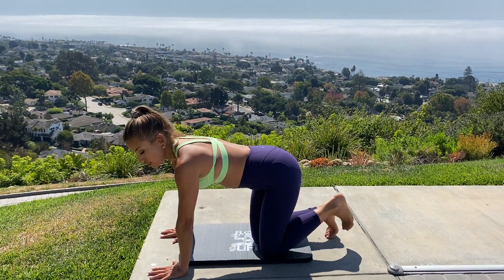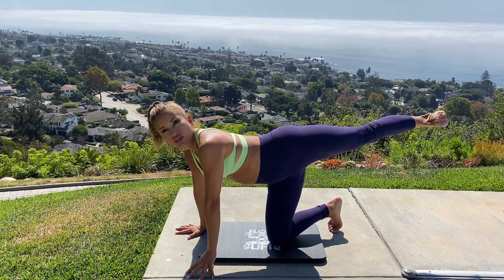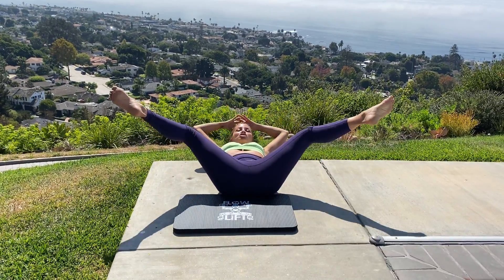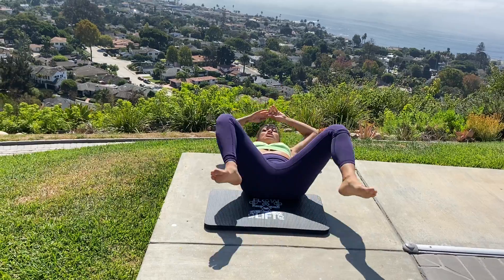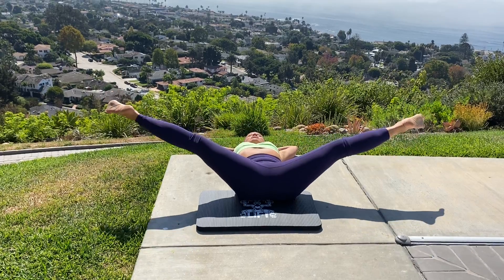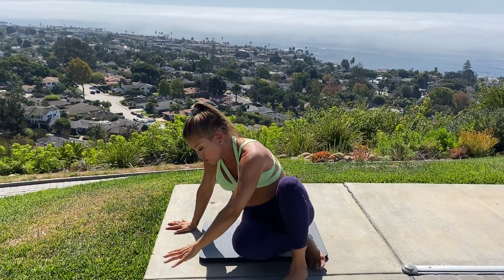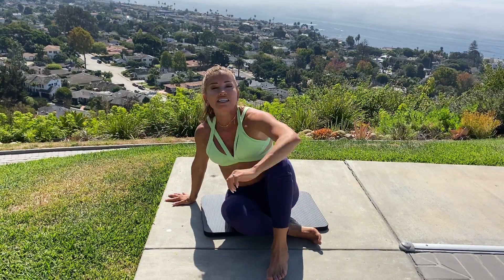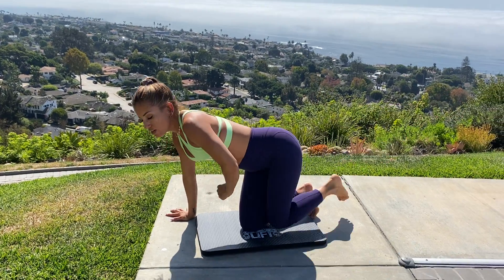Move Breakdown: Week of October 19th